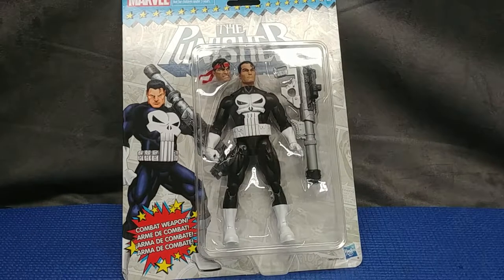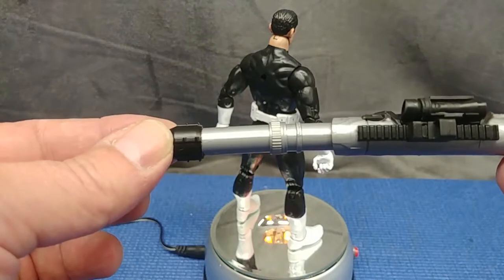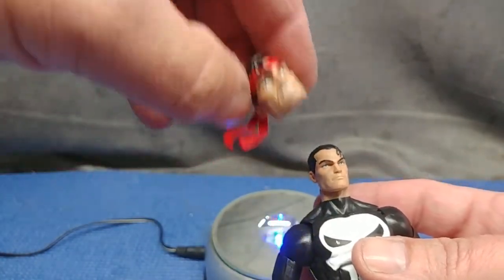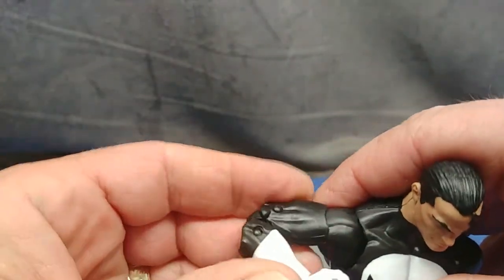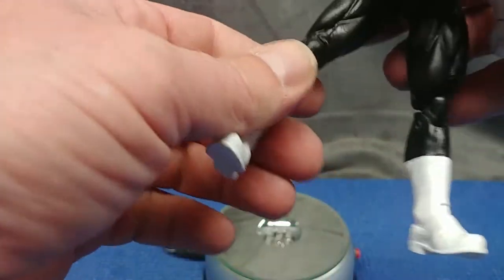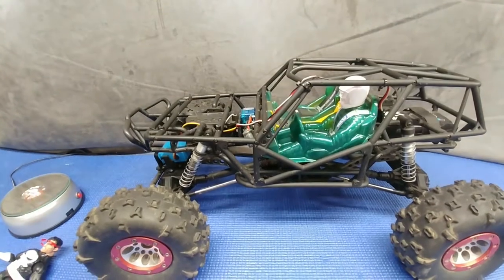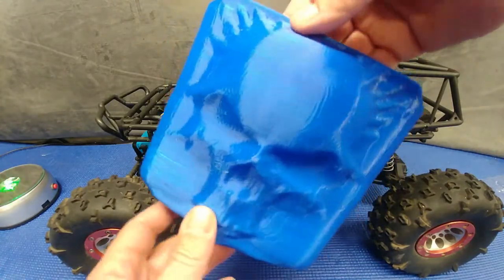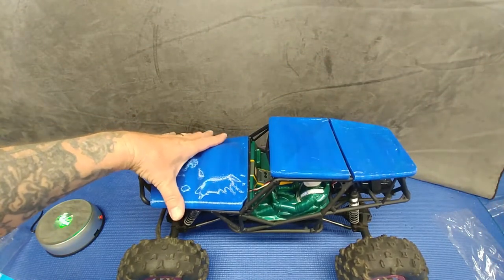Marvel Punisher,Axial Wraith project!